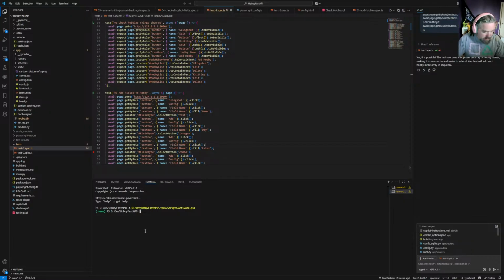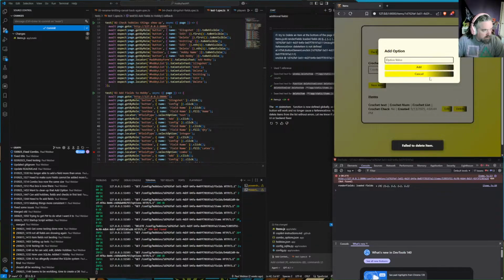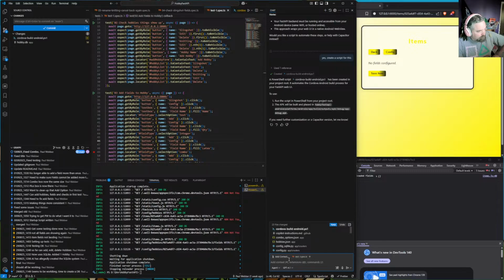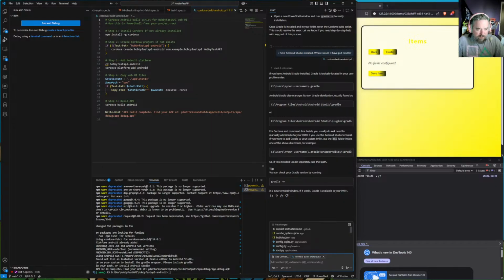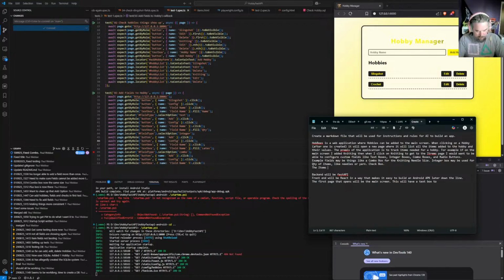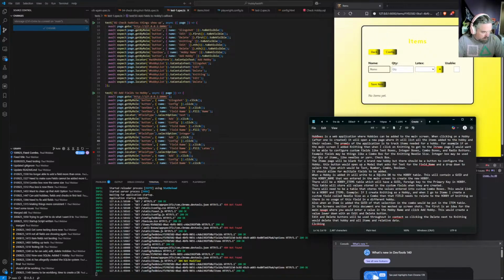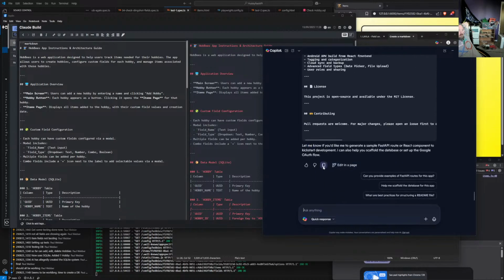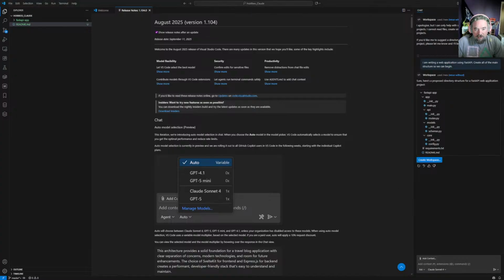Day 7 Finish the App and possibly create APK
Day 6 Continue building Playwright tests